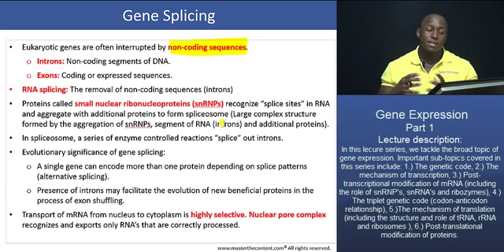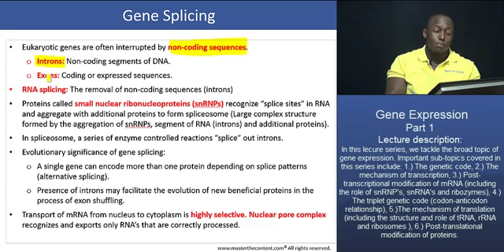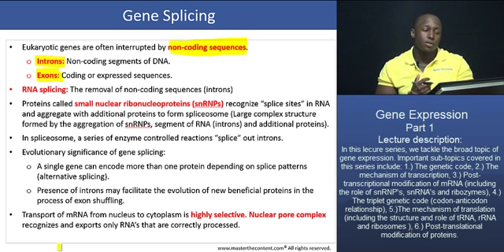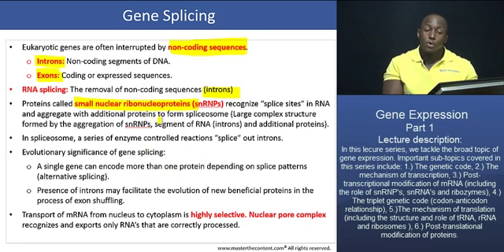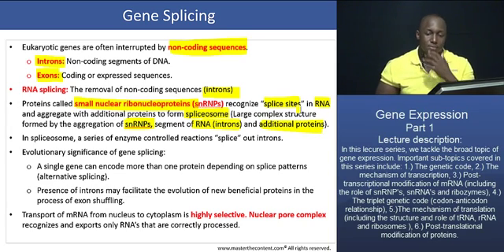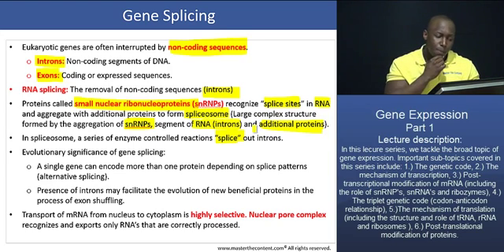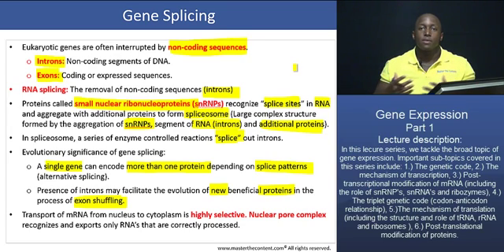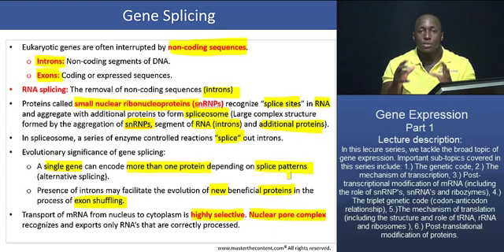PCAT: Transcription and Translation - Part 4 - Gene Splicing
► PCAT| Biology |General Biology|Genetics| Molecular Genetics | Transcription and Translation - Part 4

► Lecture Description:
- Topics include: 1.) The Central Dogma of molecular genetics, 2.) The Triplet Genetic code, 3.) The mechanism of Transcription, 4.) mRNA processing in eukaryotes (including the role of ribozymes, snRNP’s, snRNA’s ), 5.) The mechanism of Translation (including the role of mRNA, tRNA, rRNA and ribosomes), 6.) Post-translational modification of proteins, 7.) The evolutionary importance of introns